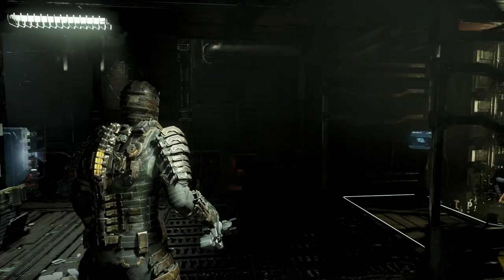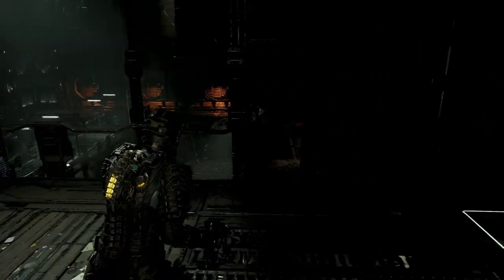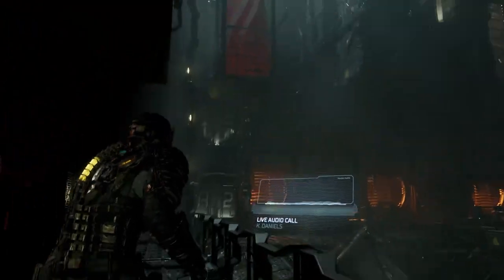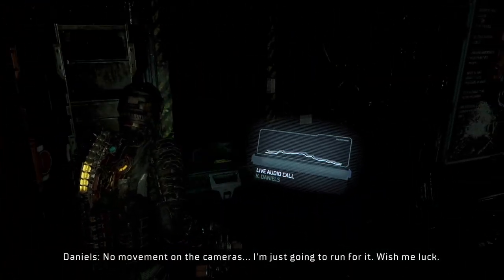How to transfer the marker to the loading bay in Dead Space Remake (2023)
Dead Space Remake (2023) tutorial. How to reach the cargo bay and engage the cargo crane and finally transfer the marker to the loading bay.